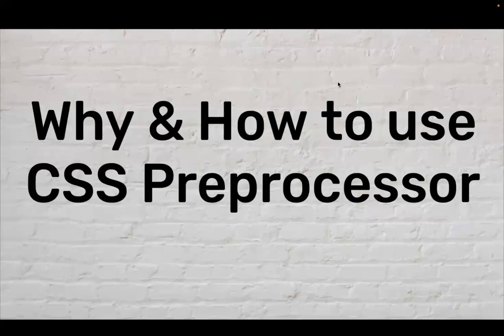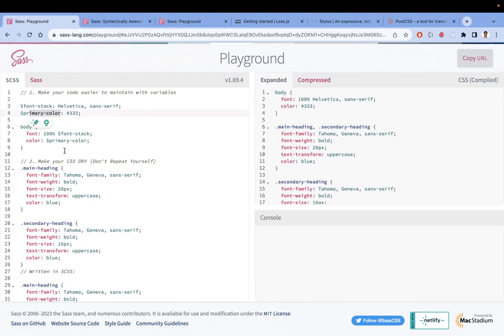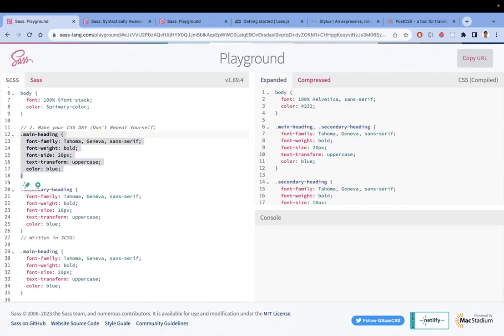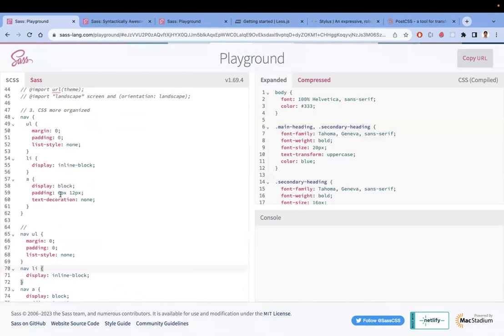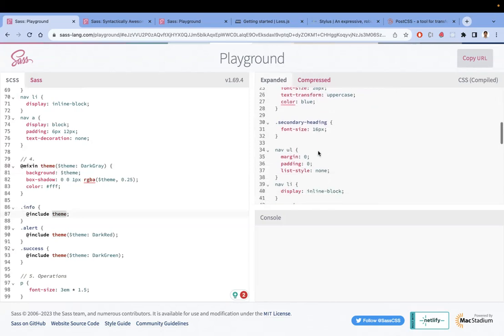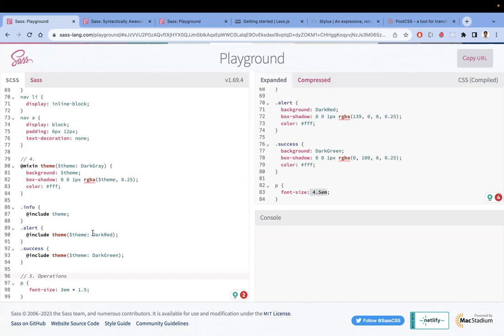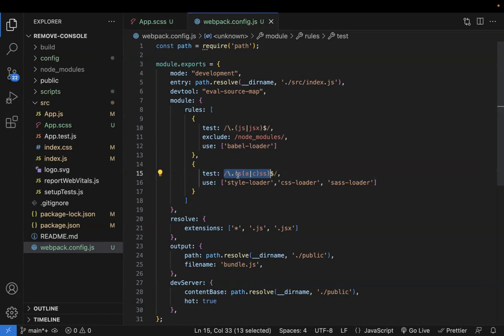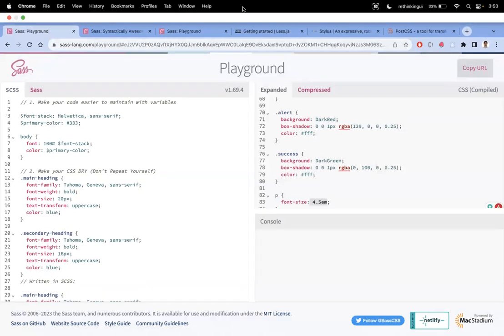Why & How To Use CSS Preprocessor | CSS Preprocessor Tutorials For Beginners | Rethinkingui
🎨 Curious About CSS Preprocessors? This Video Is Your Go-To Guide! Discover Why and How to Use a CSS Preprocessor, Even If You're Just Starting with Web Development.

🧰 Dive into the World of Cleaner and More Efficient Styling as We Break Down the Benefits of CSS Preprocessors for Beginners. Learn How They Simplify Your Stylesheets, Enhance Maintainability, and Offer Time-Saving Features.

🛠️ Follow Along with Our Beginner-Friendly Tutorials, Where We Demystify the Process of Using a CSS Preprocessor Step by Step. from Variables to Mixins, We've Got You Covered!